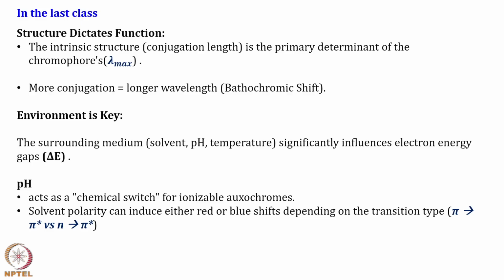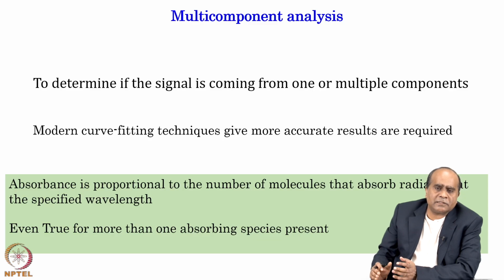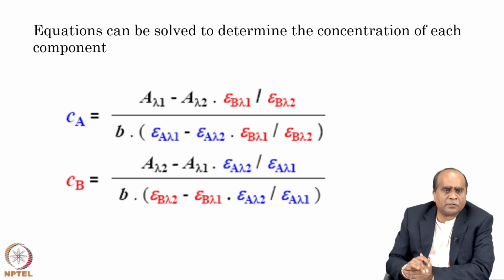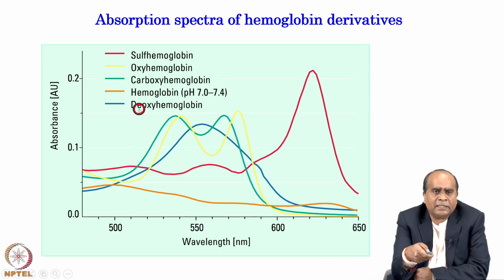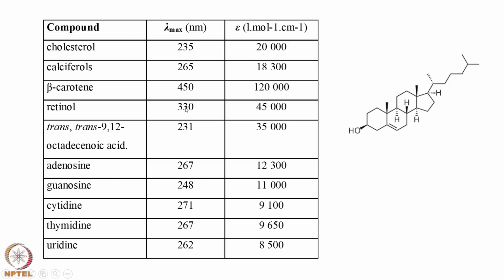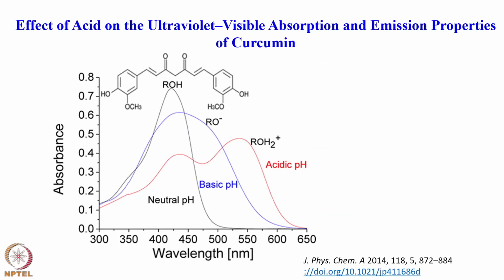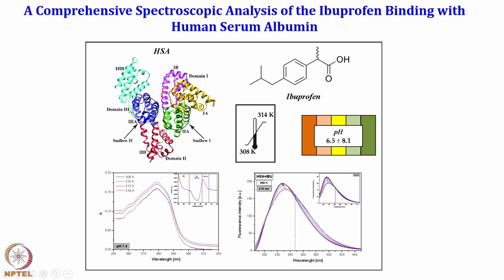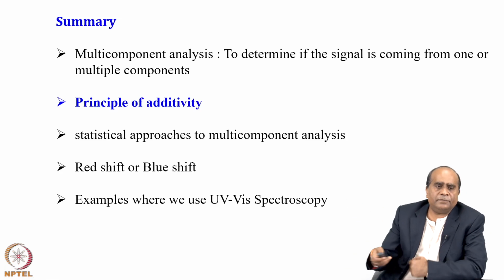Week 1: Lecture 7: Solvent-induced heterogeneity, red-shifts and blue shifts; polarity vs polariz...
Lecture 7: Solvent-induced heterogeneity, red-shifts and blue shifts; polarity vs polarizability of the medium- II